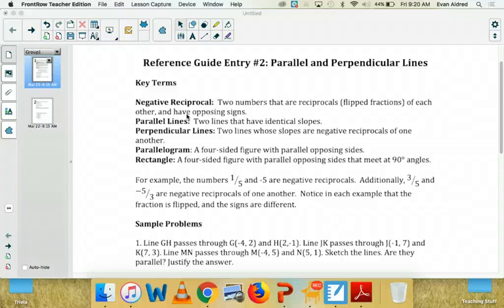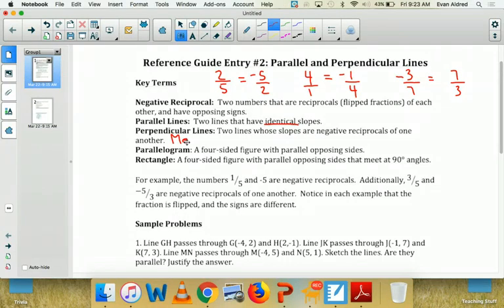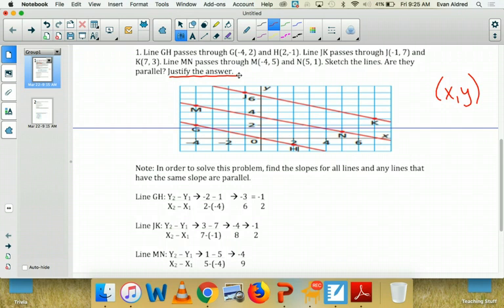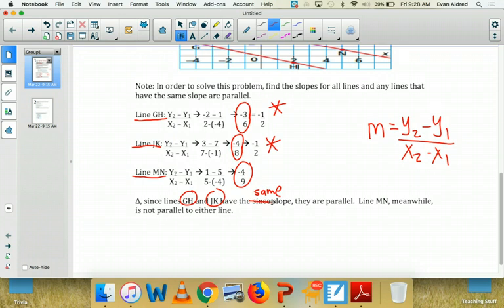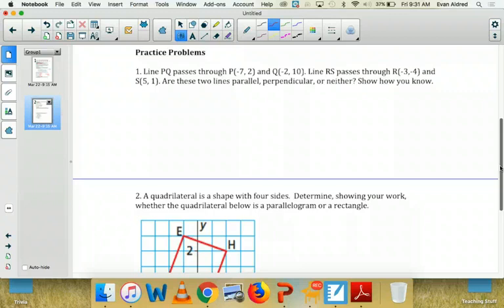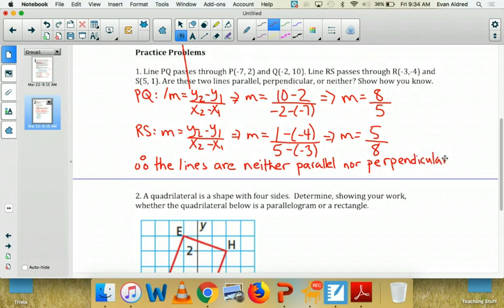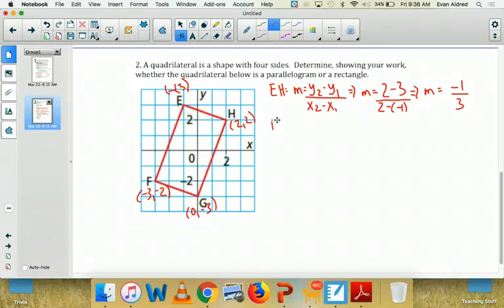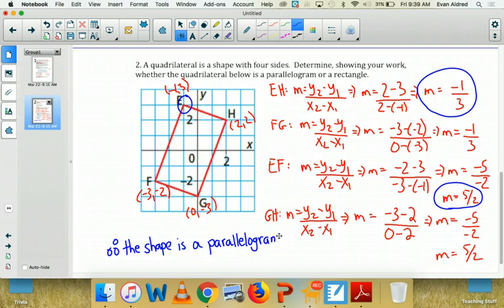Unit 6 - Reference Guide #2: Parallel and Perpendicular Lines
This Reference Guide looks at parallel and perpendicular lines, and how slope plays a role in both of these topics.